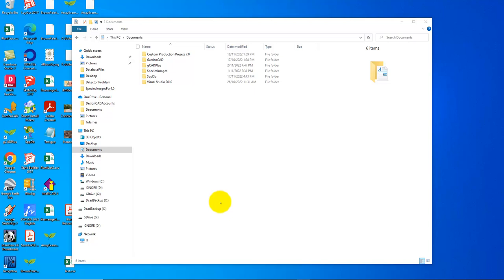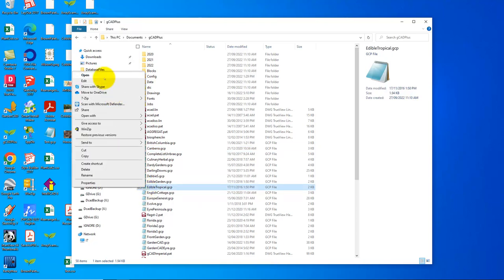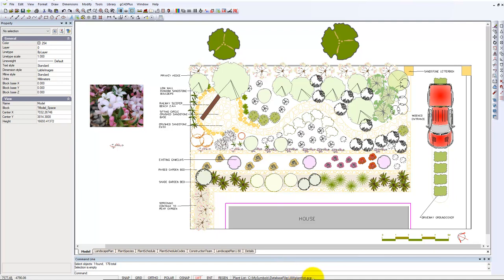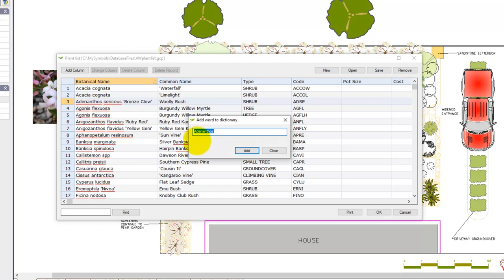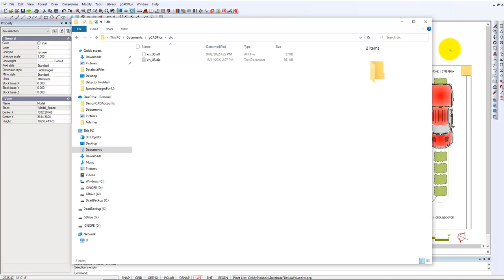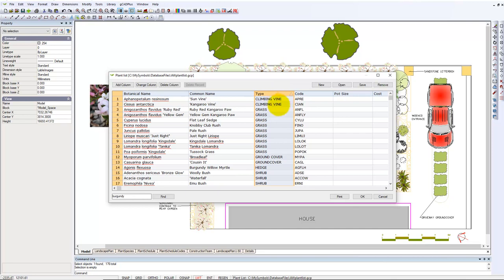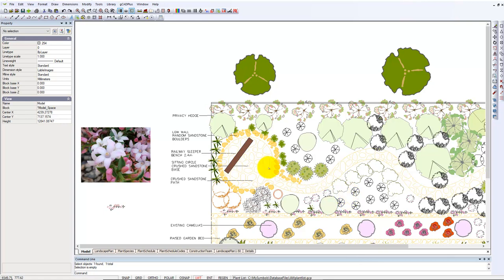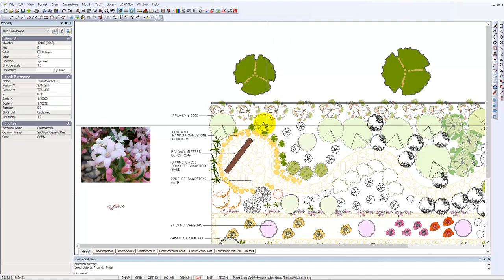Landscape Design Workflow - Part 1. Use simple text based database files in landscape CAD work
Here we show that simple ASCII text files are used as databases within landscape design drawings. Once created, symbols within the text file can be associated with entries in the database. We show how to spell check, sort, locate plant species, etc. within the text file.